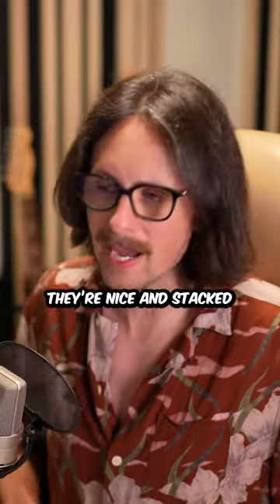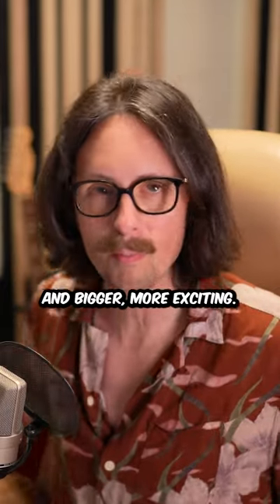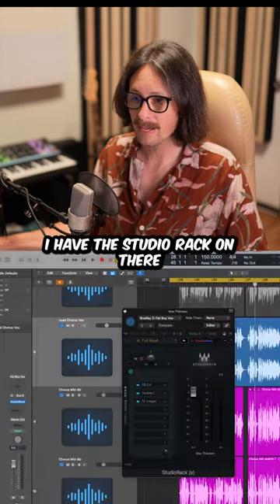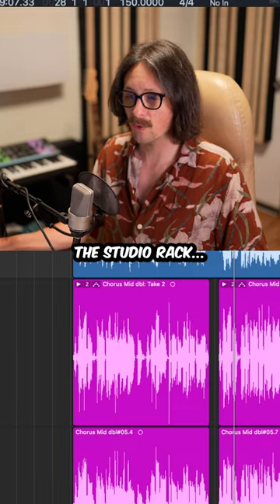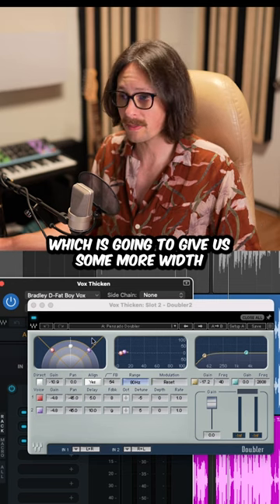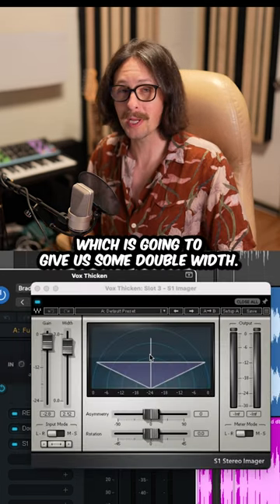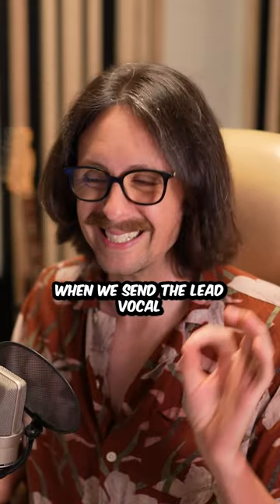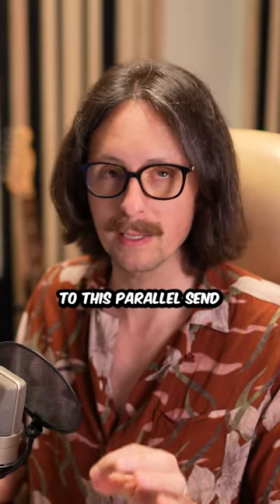Make your vocals sound W I D E R! 🎙️🙌🏼